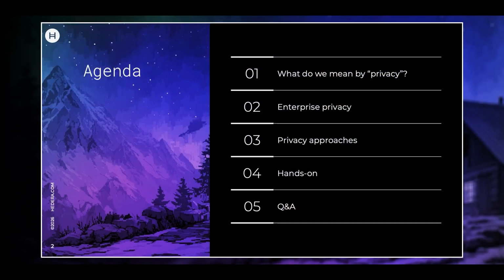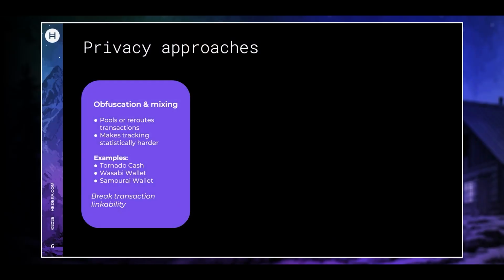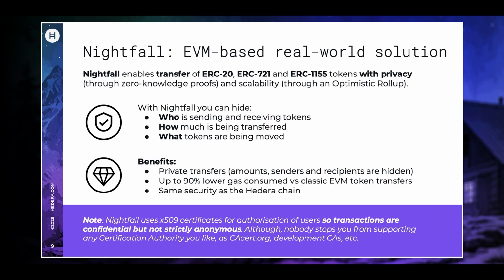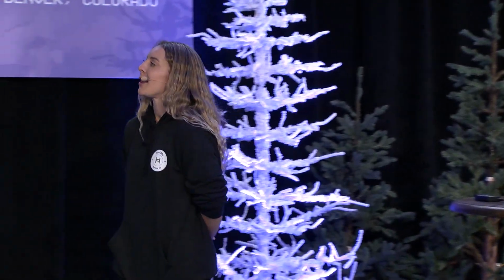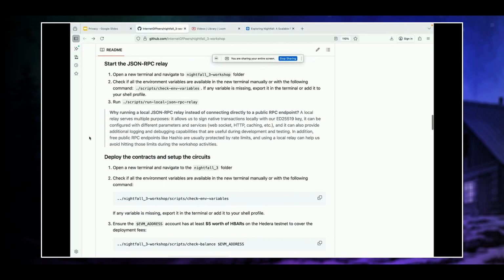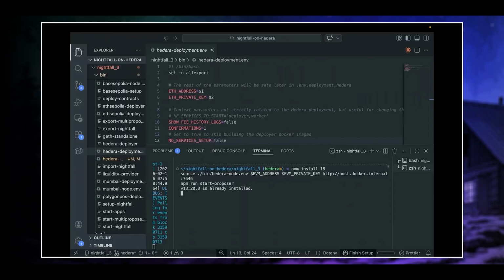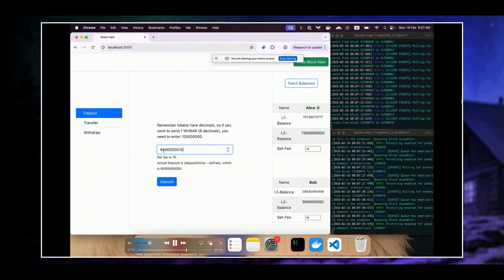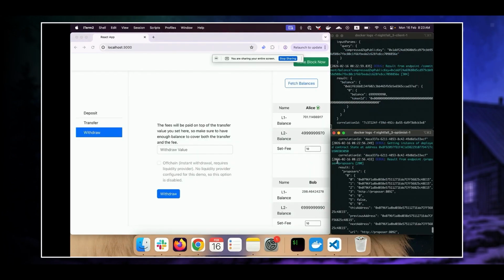Confidential by Design: ZKPs and Privacy-Preserving Execution on L1 Workshop | Hedera DevDay 2026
Get an entry-level introduction to zero-knowledge proofs (ZKPs) and confidential execution as core building blocks of modern L1-based privacy-oriented applications. The session blends a short technical walkthrough with live demos and guided code exploration using existing open source tools. Participants will leave with a practical starting point for experimenting with ZK technology on Hedera, even if they're new to the space.

- Nadine Loepfe, Developer Advocate, Hashgraph
- Keith Kowal, Director of Product Management, Hashgraph